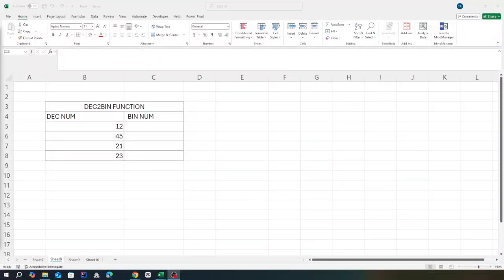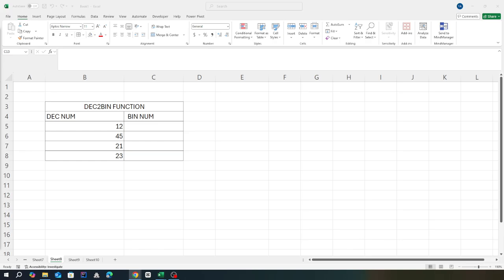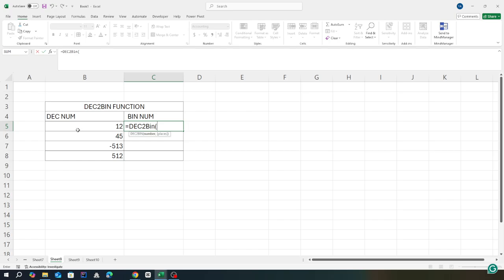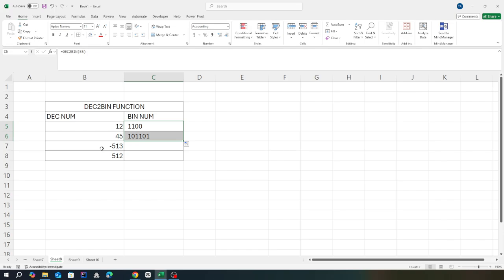How To Use The DEC2BIN Function In Excel